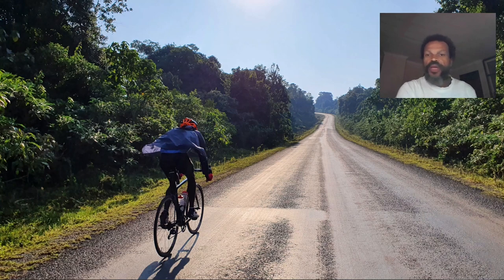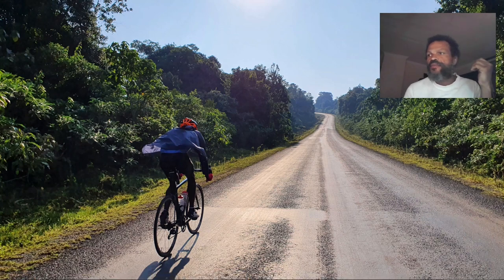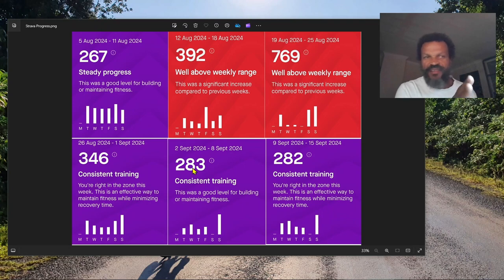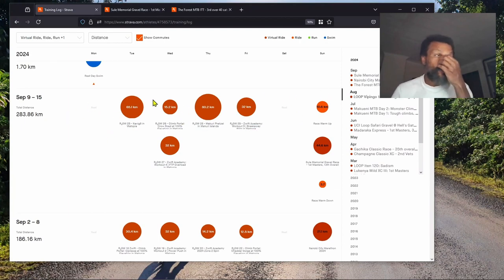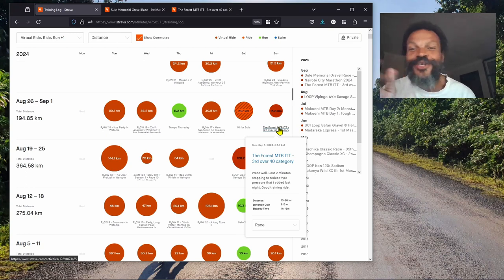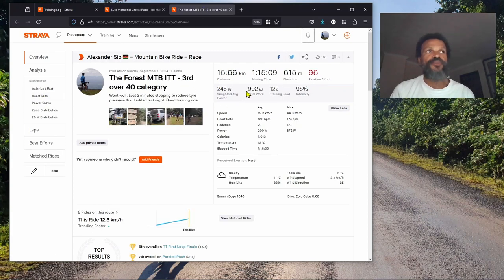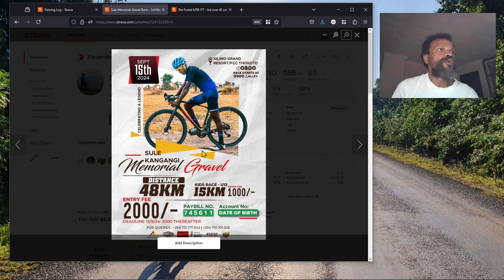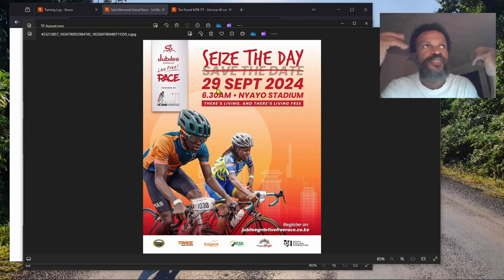R₂GW: 6th Rest Day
Travel update - had the visa appointment.
Training update - Sule Memorial Gravel race.